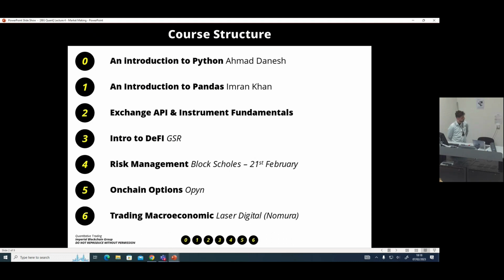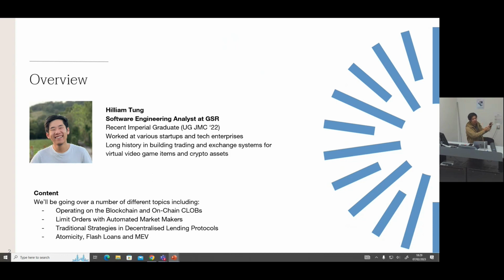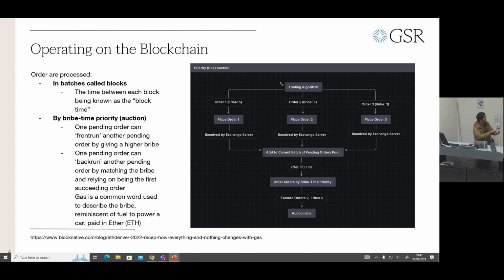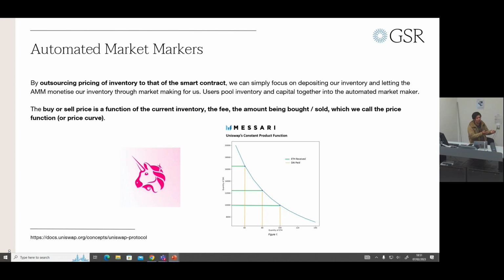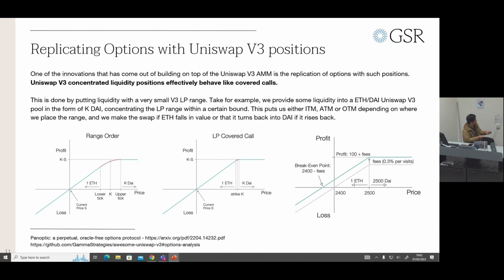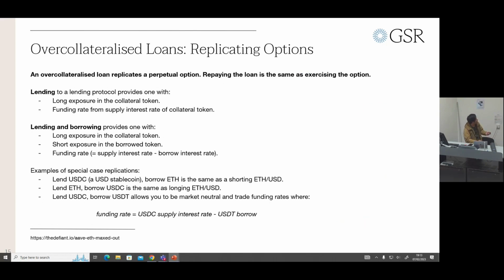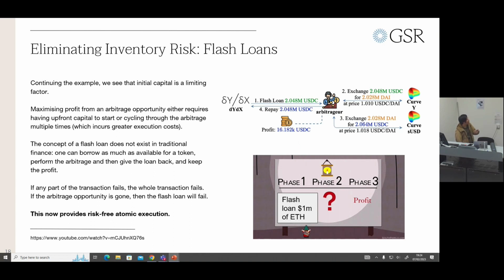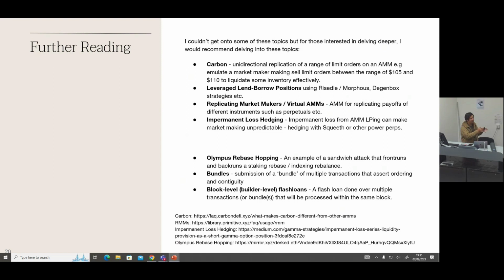Lecture 3 - Intro to DeFi - GSR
Welcome to Lecture 3 of Imperial Blockchain Group's Quantitative Trading Program. Led by Hilliam, who is a software engineering analyst at industry-leading market maker GSR, this lecture serves as an introduction to decentralised finance protocols and financially modelling their implementations.

Imperial Blockchain's Quantitative Trading Course runs from January to March of 2023 with the live lectures taking place in Imperial College's South Kensington campus.